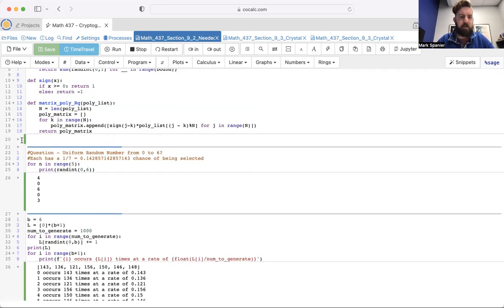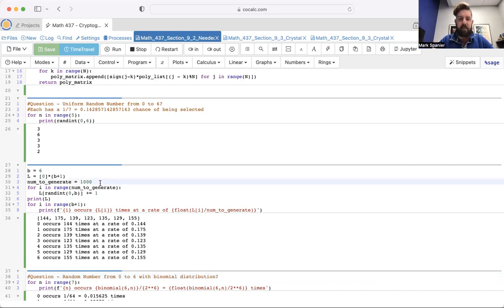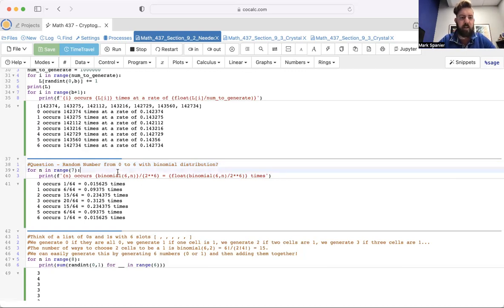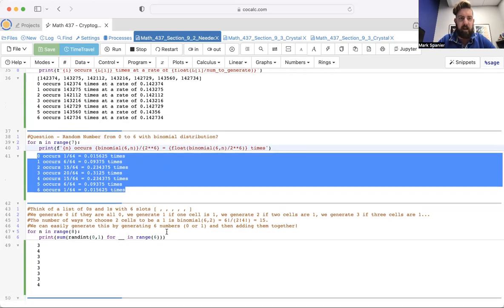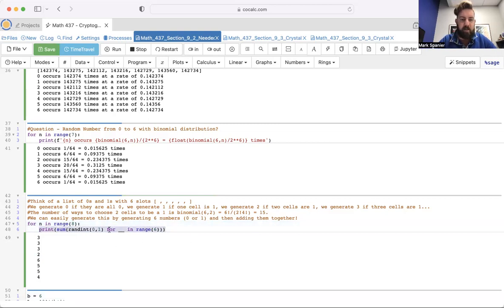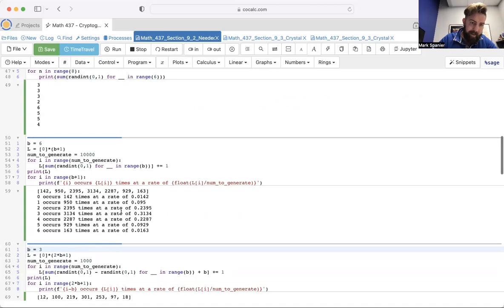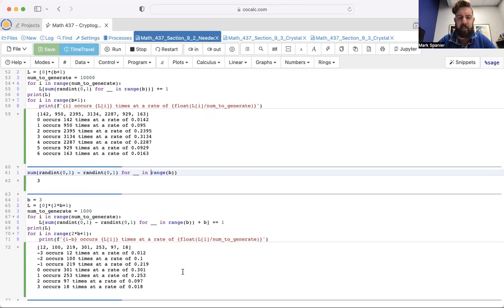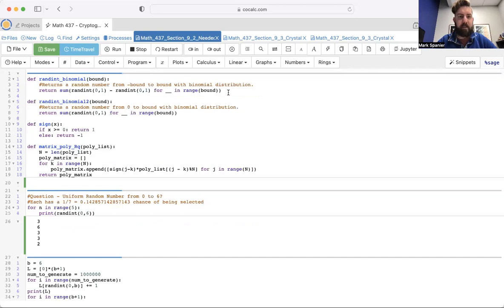Math 437 - Section 9.2.2 - Random Numbers in Sage